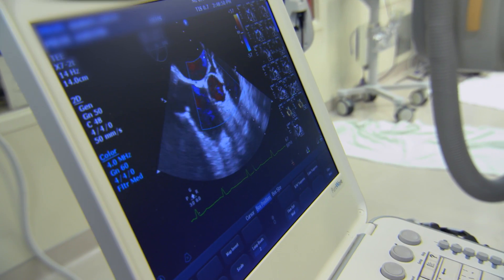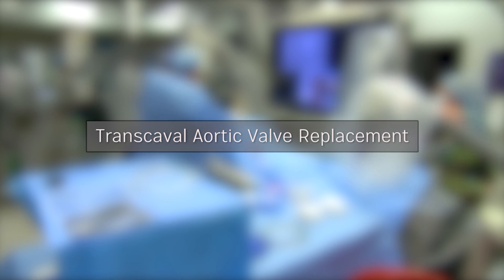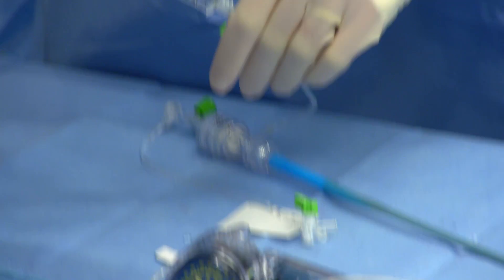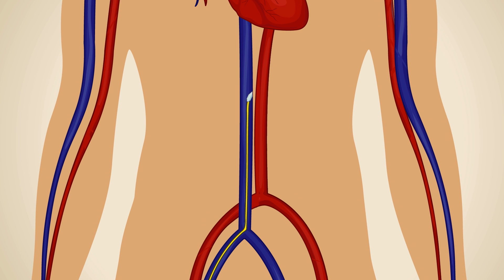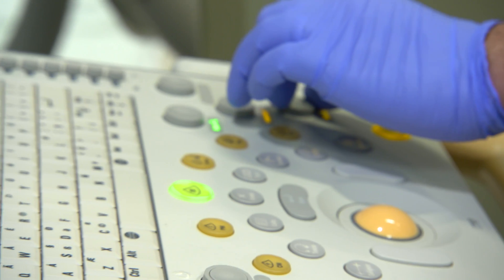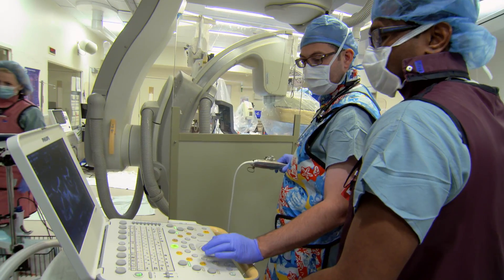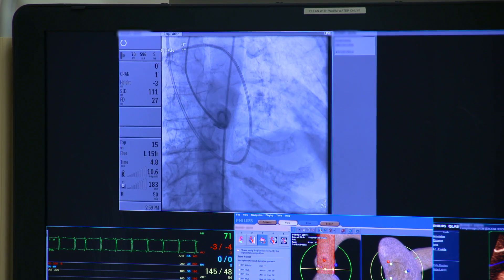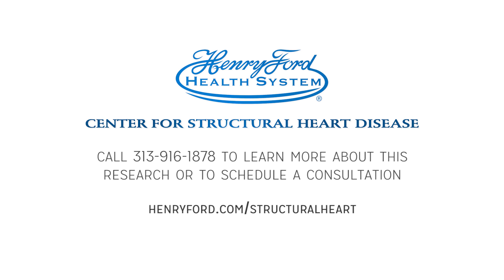Transcaval Heart Valve Replacement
Doctors at Henry Ford Hospital have created a new route to the heart to implant an artificial heart valve by temporarily connecting major blood vessels that do not normally intersect. This new approach called transcaval is a world-first cardiac procedure when traditional options are not feasible.